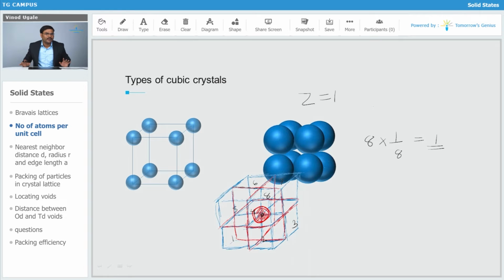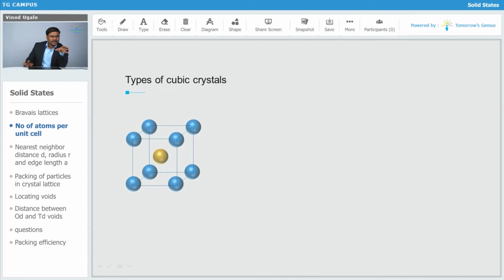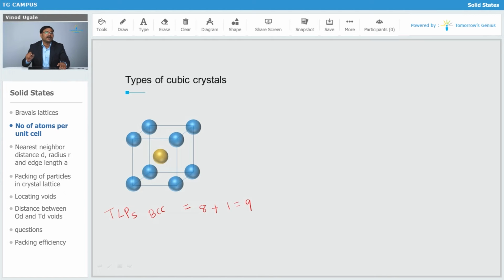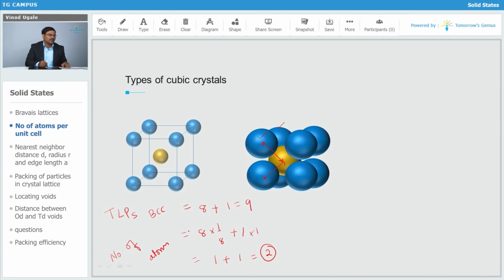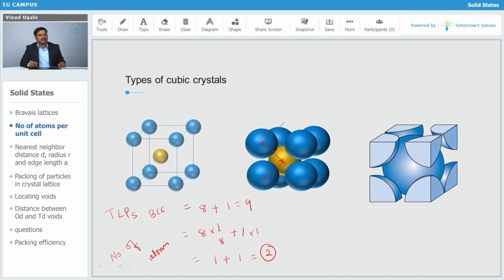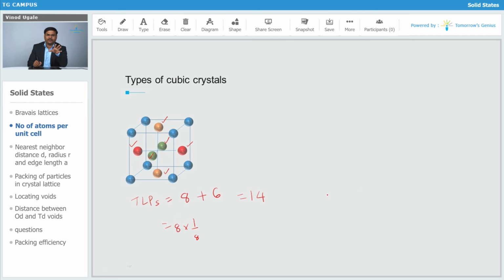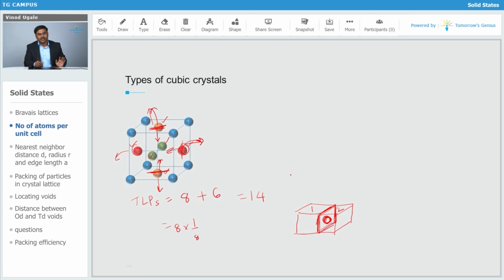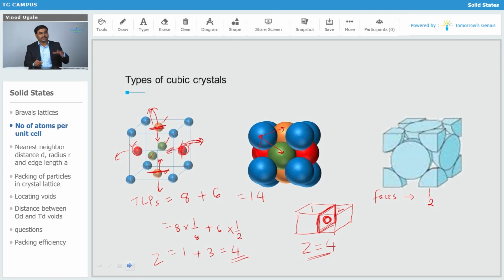Number of atoms per body centered cubic unit cell | Chemistry - TG Campus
In this video, you will learn in detail about the number of atoms per body-centered cubic unit cell. Learn more about SolidState with Tomorrow’s Genius. Let us make learning fun & create Tomorrow's Geniuses today with the best Faculties.